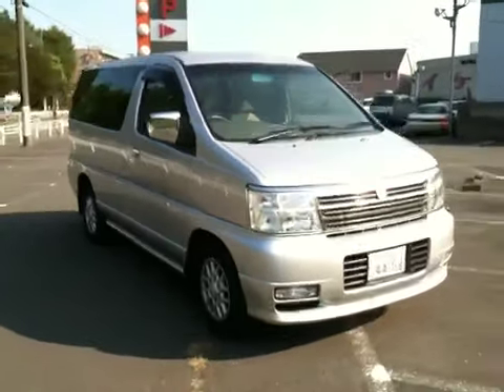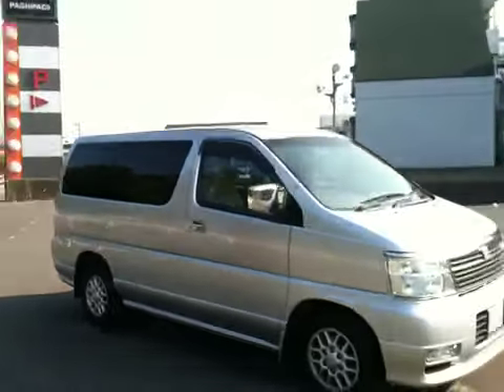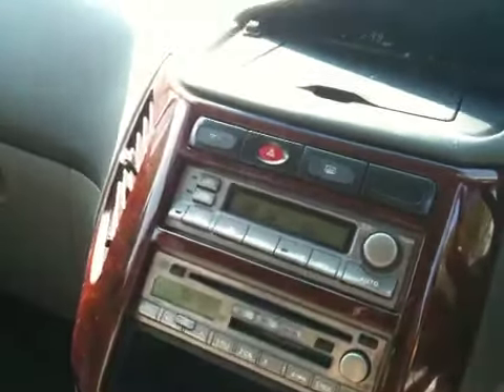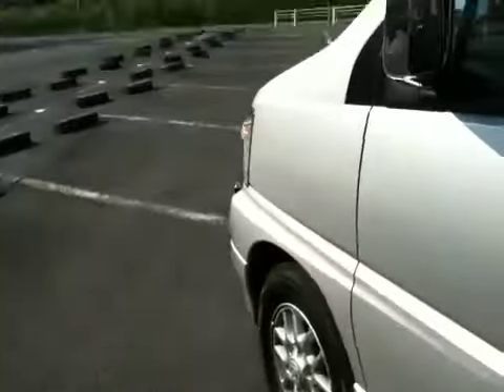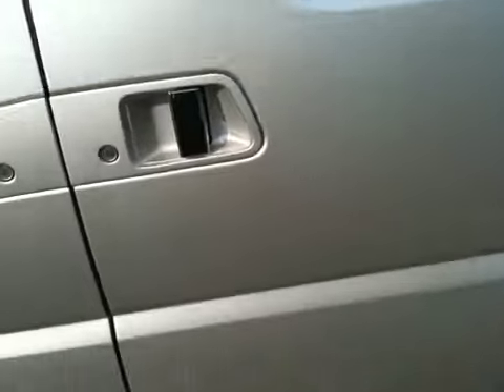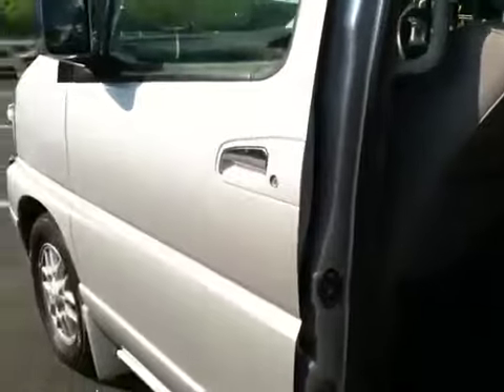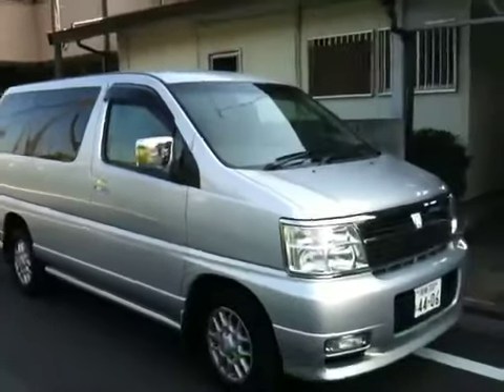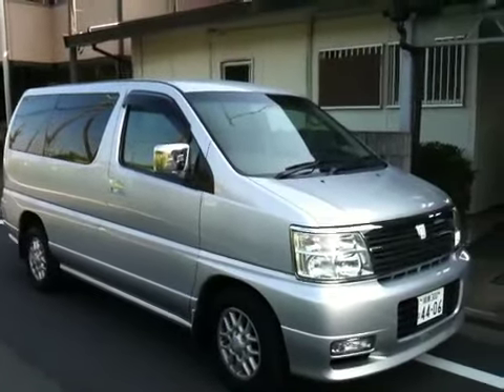Newest 2002 E50 Elgrand 3.5L in Australia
MINT !!! This car is for sale @ Edward Lee's Japanese Auto Centre
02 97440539